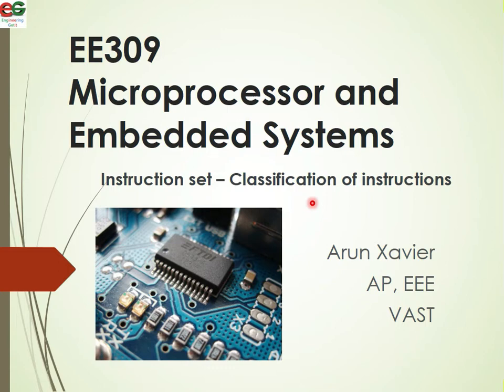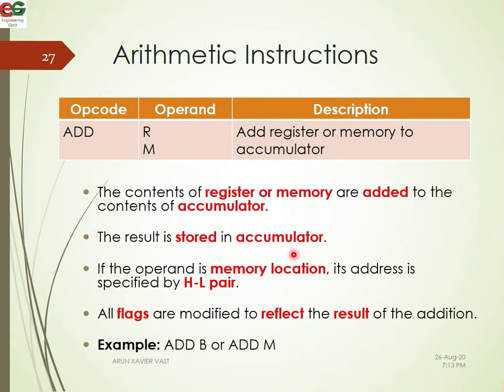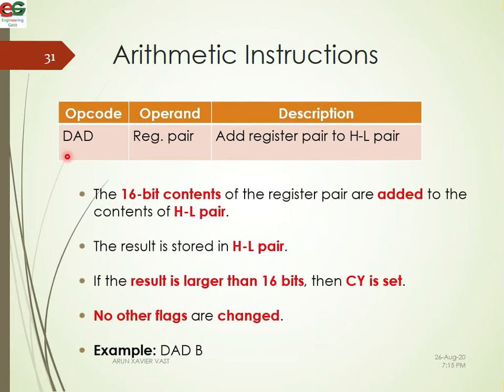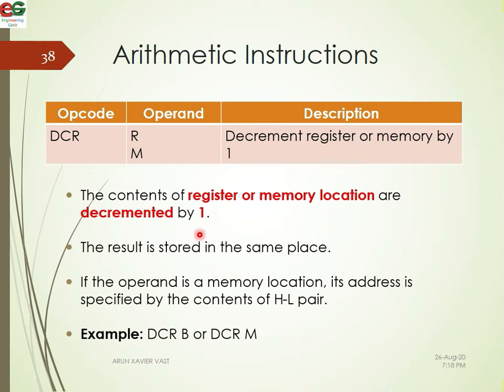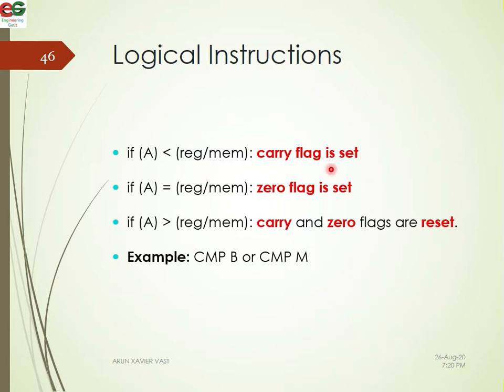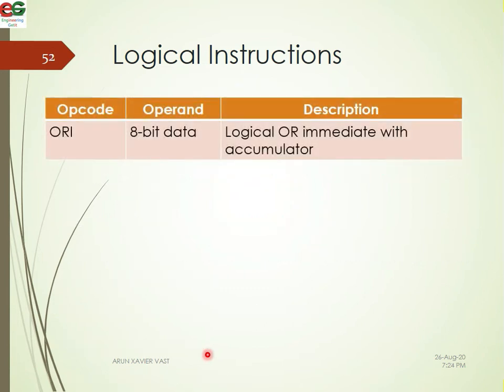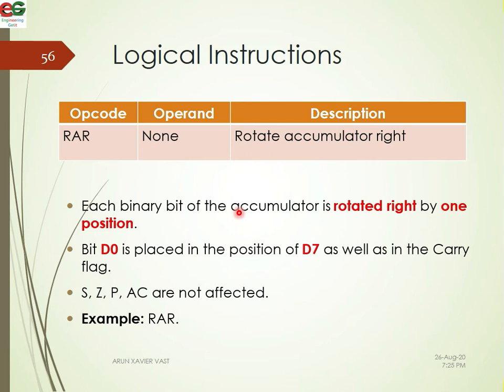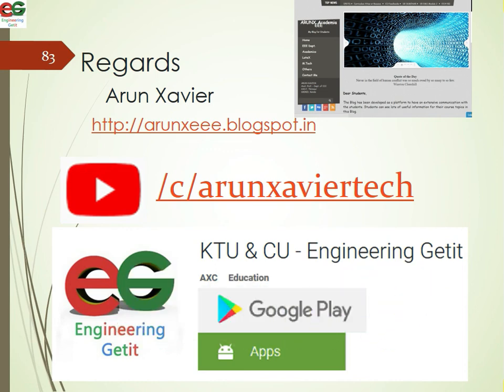EE309 | Module I | Class 6 | Arithmetic Instructions & Logical Instructions in 8085 | KTU | EEE | S5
- Arithmetic Instructions in 8085
- Logical Instructions in 8085